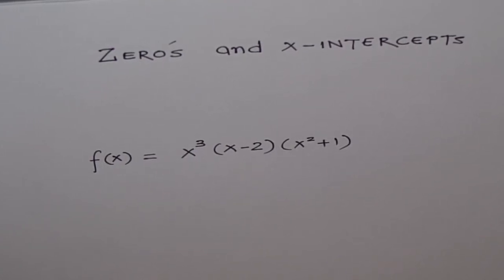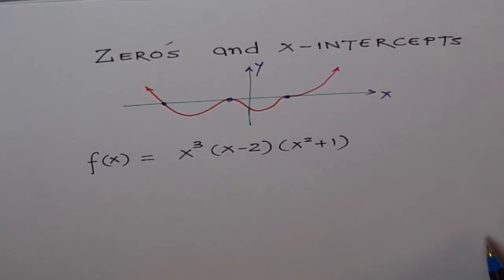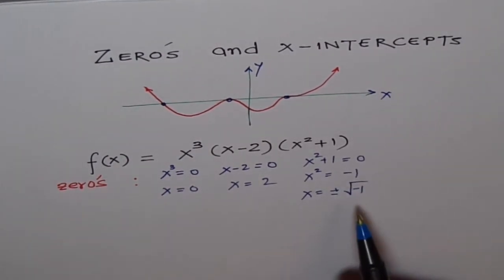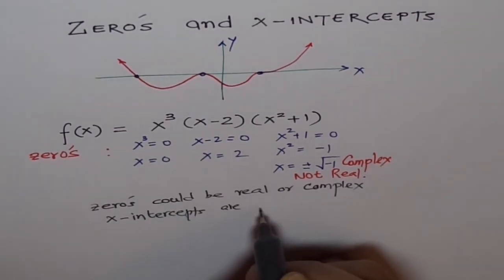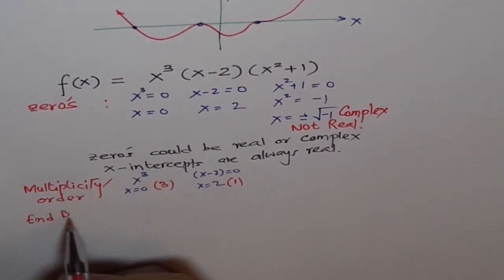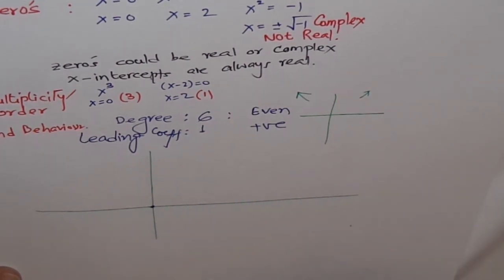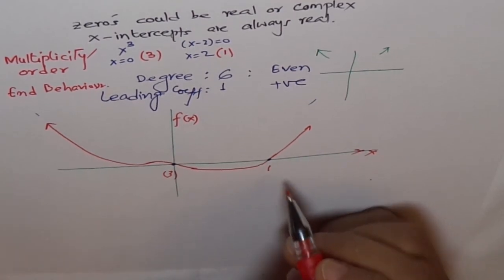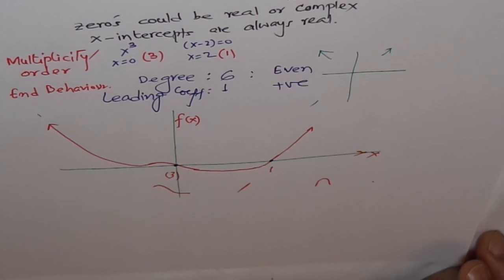Difference Between Zeros and X-Intercepts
What is the difference between zeros and x-intercepts?
Zeros can be real or imaginary. X-intercepts are the real zeros.
Zeros have order or multiplicity and they encapsulate the behaviour of graph at x-intercept. Even degree zeros bounces back and odd degree pass through.